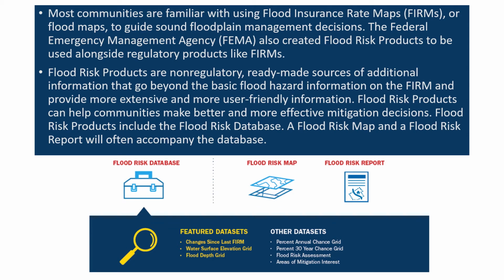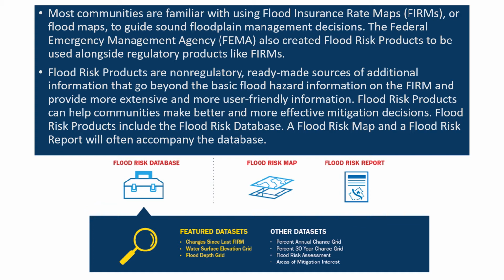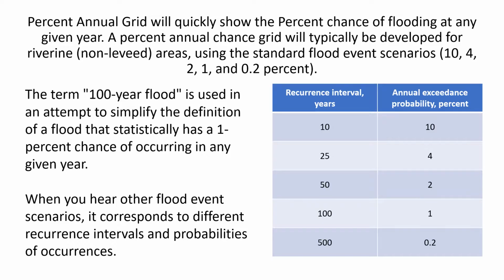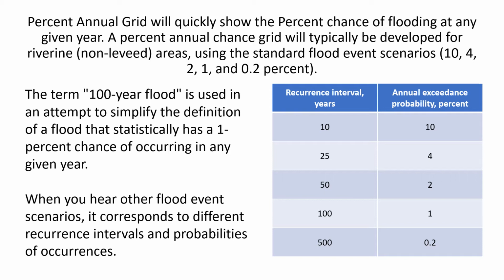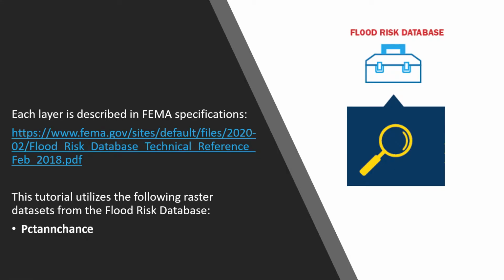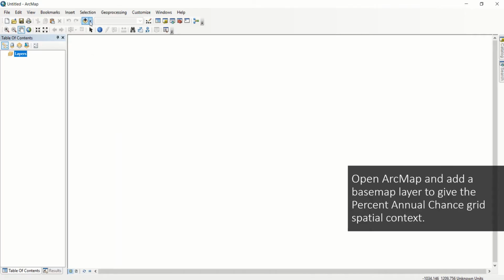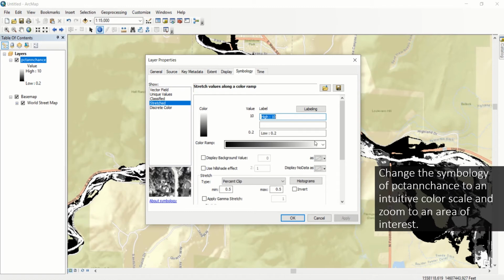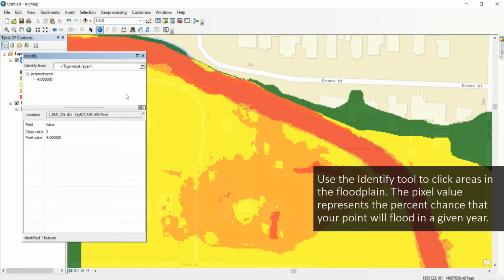Using Percent Annual Chance Grid in GIS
This video serves as an introduction to the FEMA Flood Risk Product called Percent Annual Chance Grid and a tutorial which outlines steps in ArcMap to perform simple spatial analysis using the raster dataset.